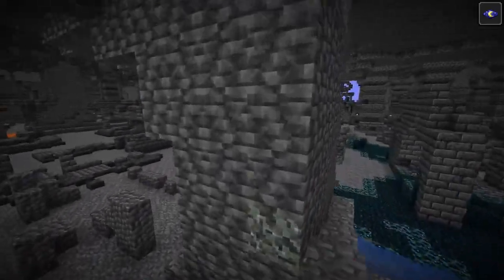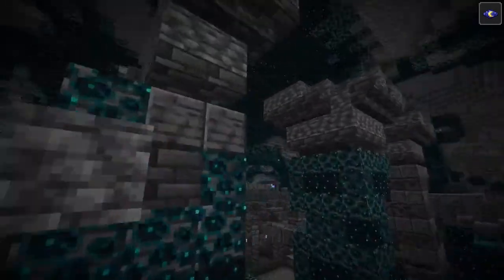Ancient Cities Are Bigger And Better In Almost Every Way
Today, I show the new Ancient Cities and plenty of the new additions